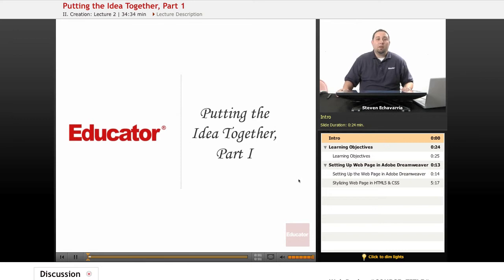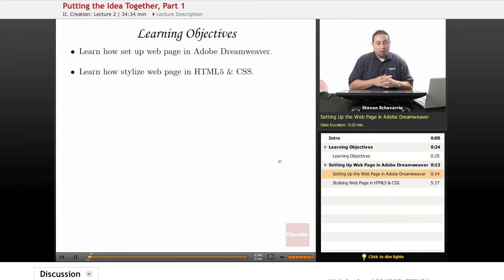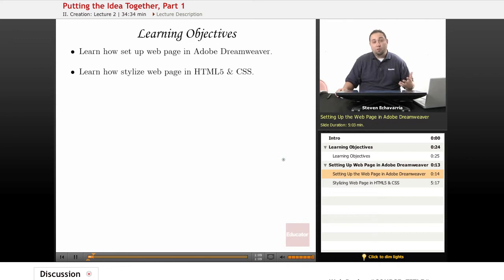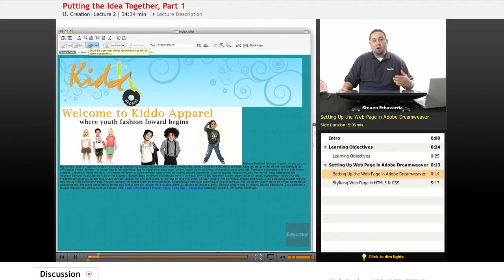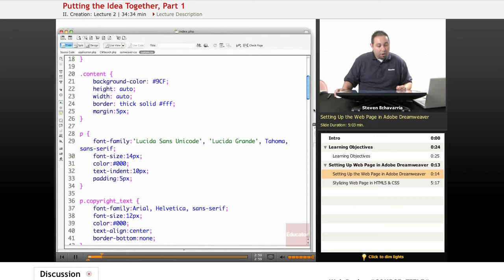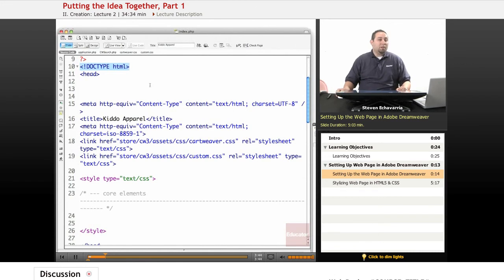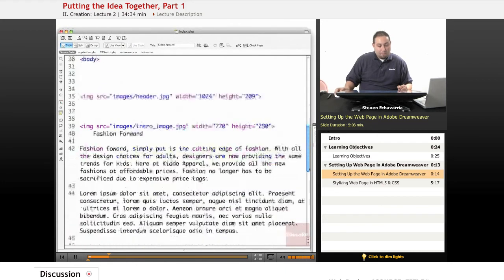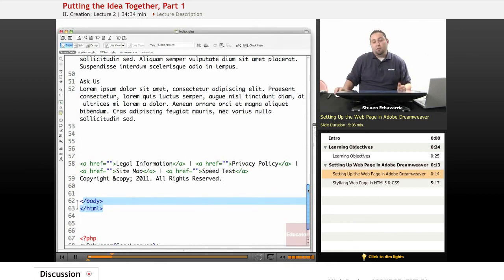Web Design: Dreamweaver Intro